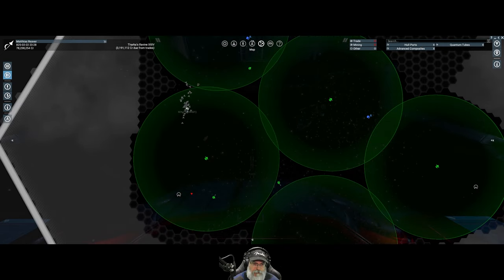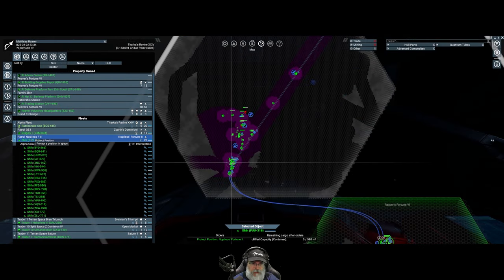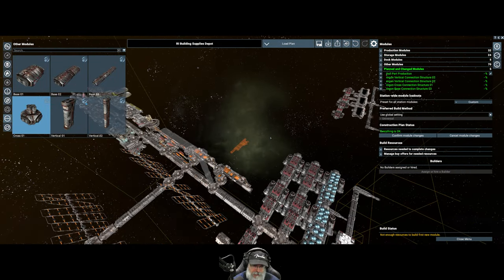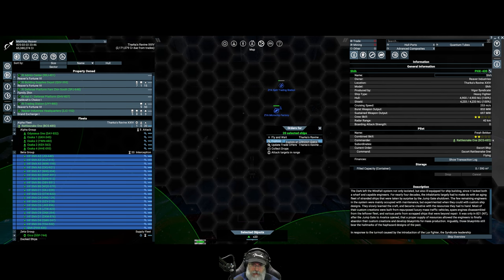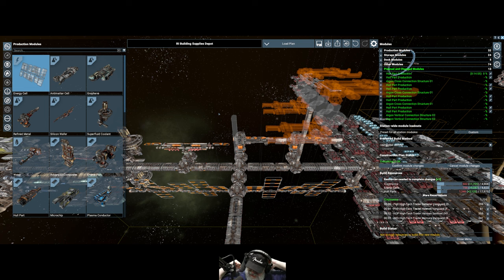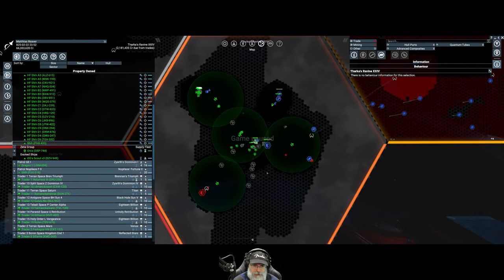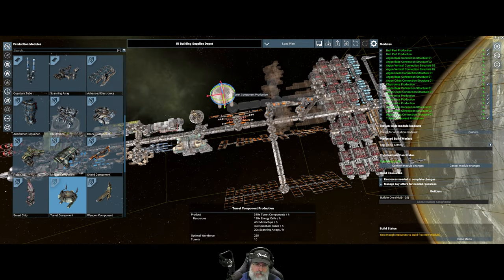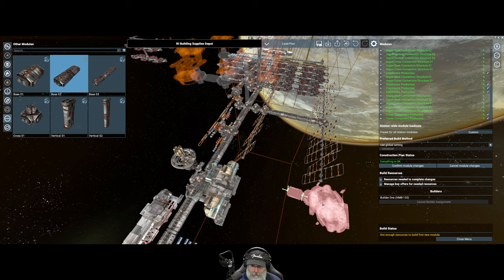X4 Foundations Space Simulator 6.00 | Young Gun Start | Episode 56